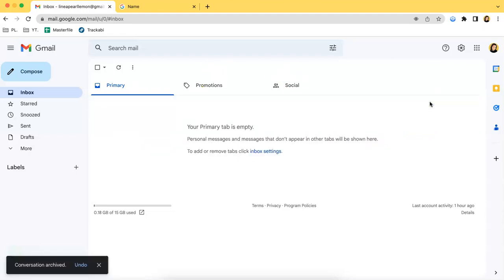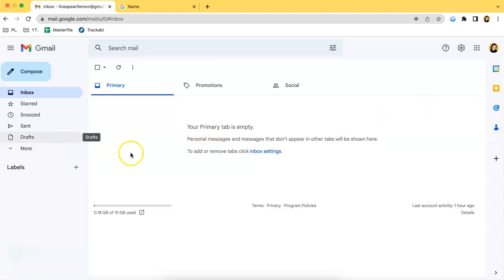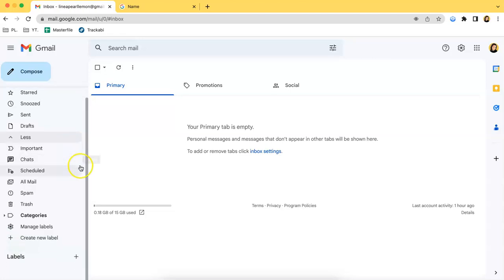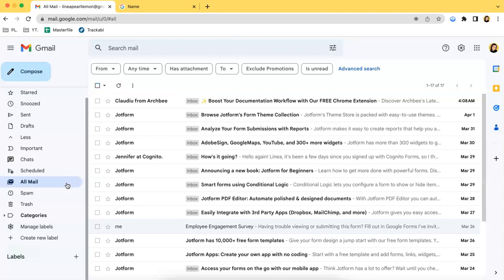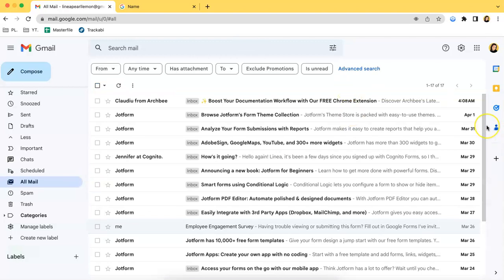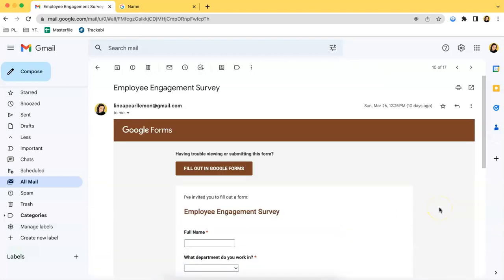How to Access Archived Emails in Gmail | Gmail Fiend 2023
In this video, you will learn How to Access Archived Emails in Gmail in the most convenient way. Easy right?